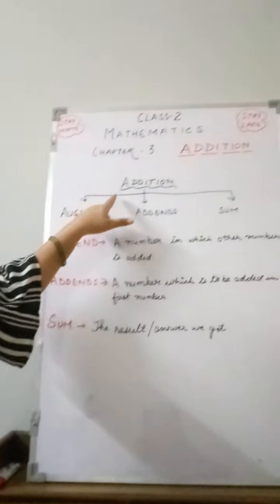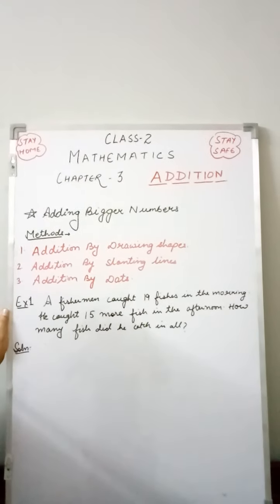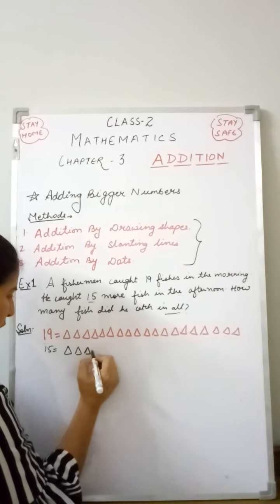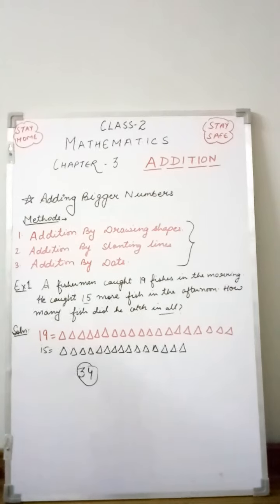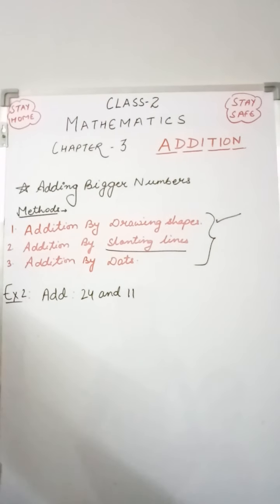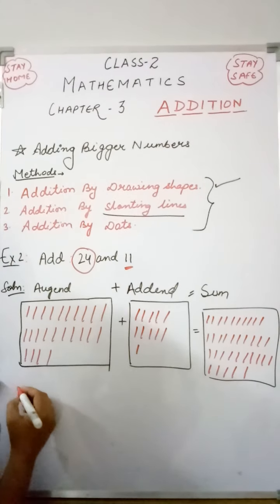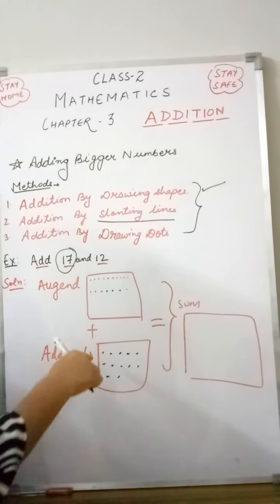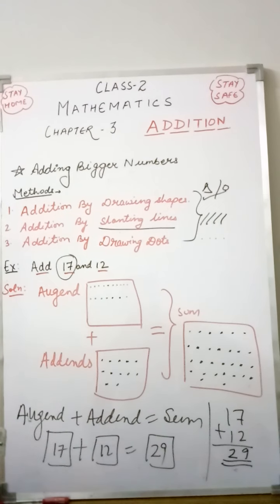CLASS -2 / MATHS /CHAPTER -3/ ADDITION / SESSION-1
INTRODUCTION OF DIFFERENT TERMS USED IN ADDITION